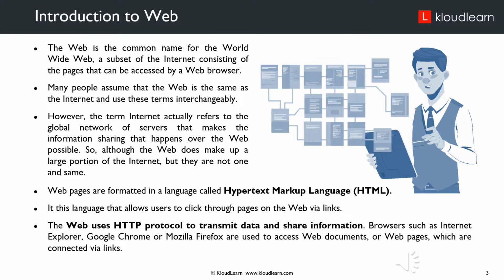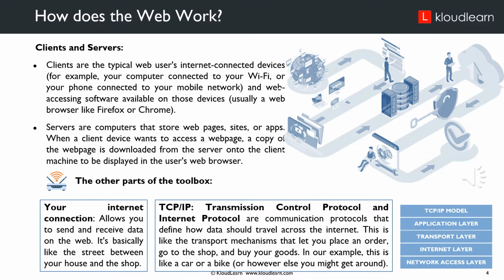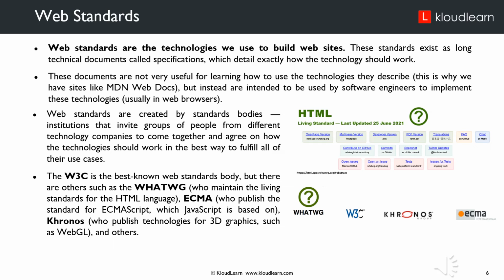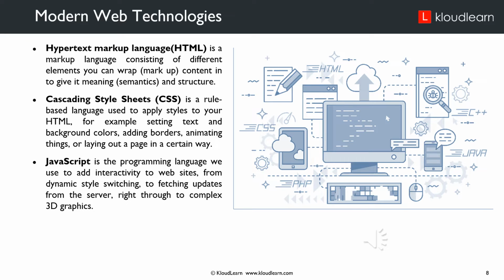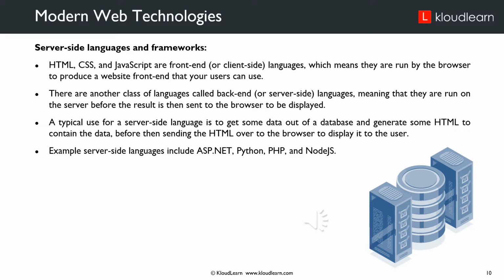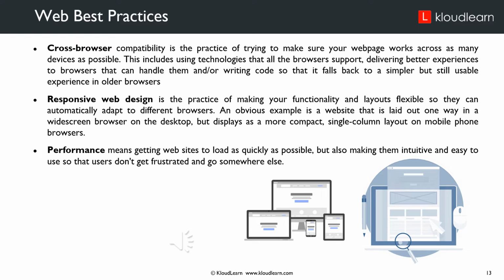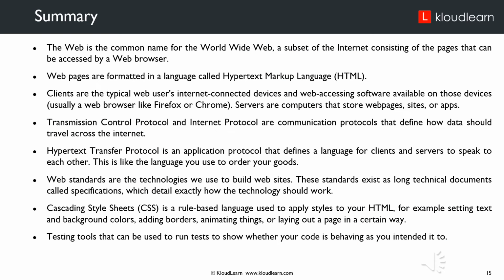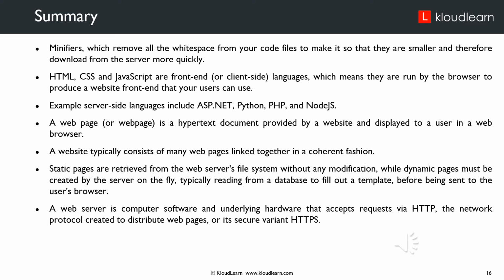Introducing Web | Online Training Course | KloudLearn Content Library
A Web is a subset of the internet consisting of web pages that can be accessed by a browser.

This course includes:

- How does the web work
- What are web standards
- Modern web technologies
- Web pages and Web servers
- Best practices of Web